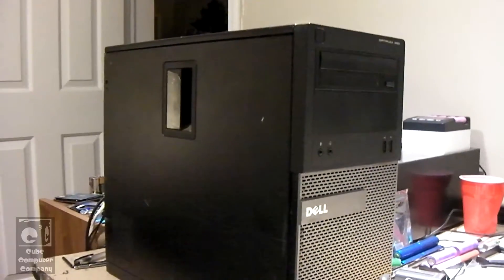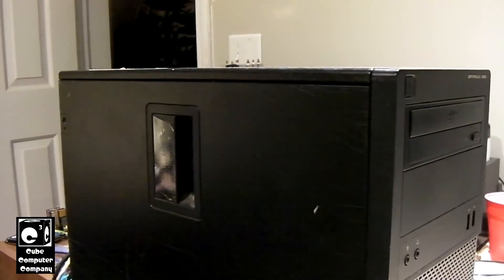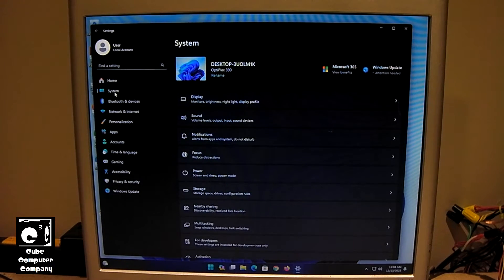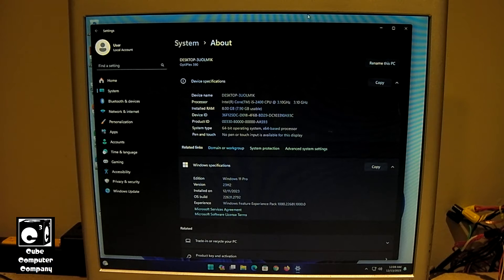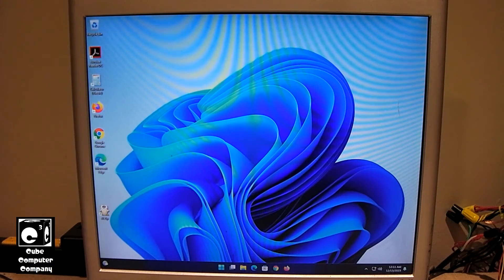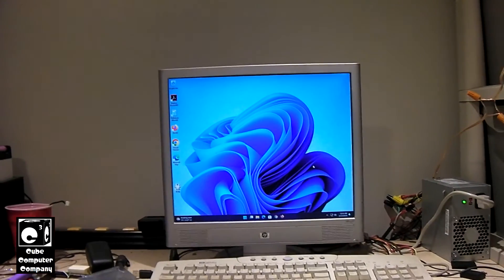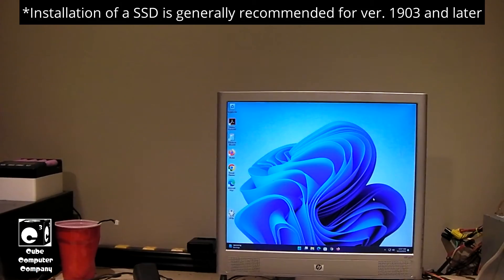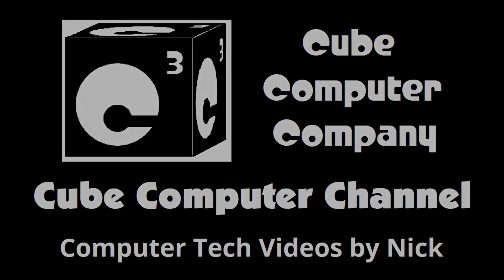Dell Optiplex 390 with SSD running Windows 11 Pro 23H2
I did a video back in 2022 of Windows 11 running on a Dell Optiplex 390 - however with that system still running the stock 250GB hard drive, performance was impacted. I decided to give it a second go, this time with Windows 11 Pro 23H2, on an Optiplex 390 with a 512GB SSD and 8GB RAM. CPU is an Intel Core i5 2400 CPU. This system does not meet the Windows 11 requirements, and yet it runs very well. This is another example of why I call these requirements the EliteClass minimum system requirements for Windows 11. I spent a couple minutes in this one ranting about these ridiculous requirements.